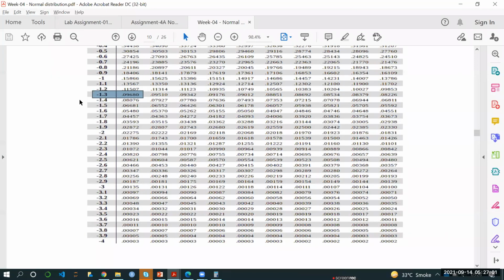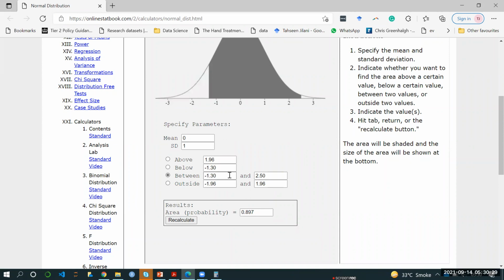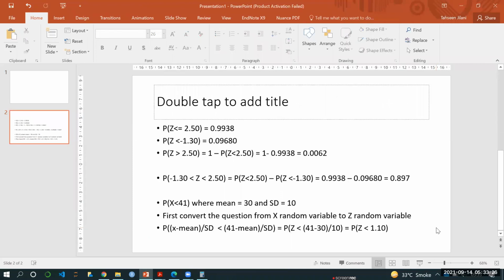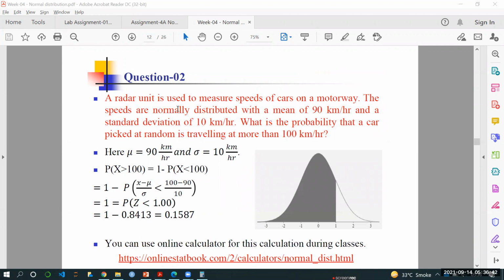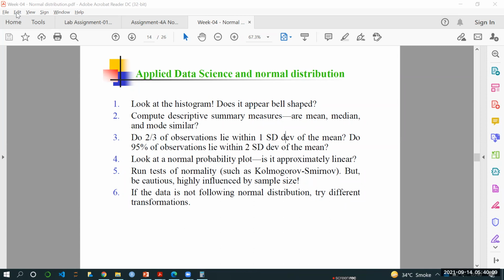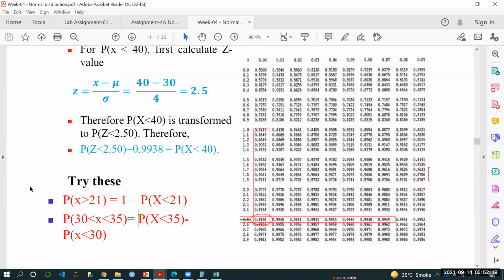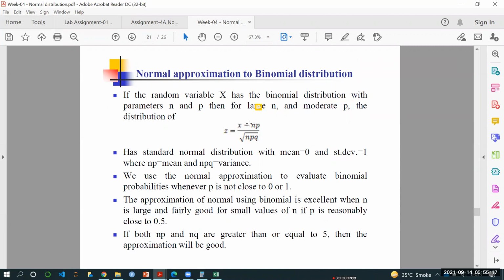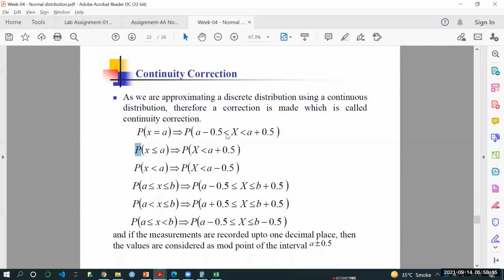4.2 STATS Normal Distribution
Normal (Gaussian) distribution properties.
Standard Normal Distribution
Some questions-answers.
Normal Q-Q plot analyses,
Normal approximation to Binomial distribution
Normal approximation to Poisson distribution